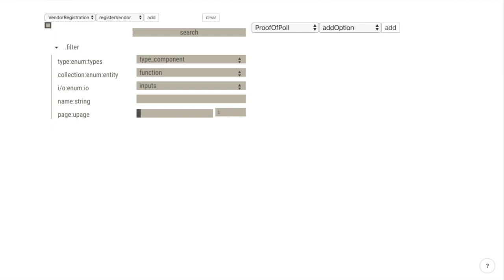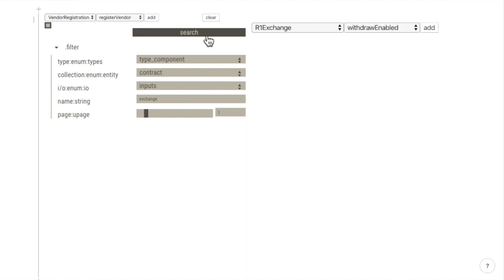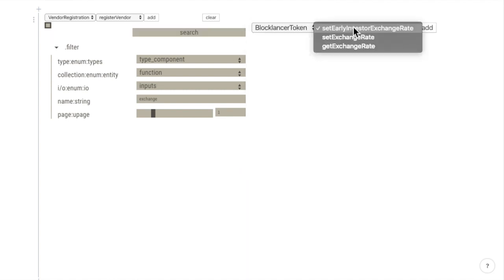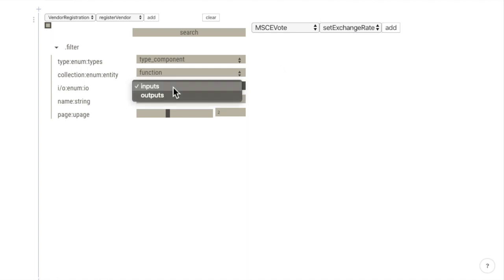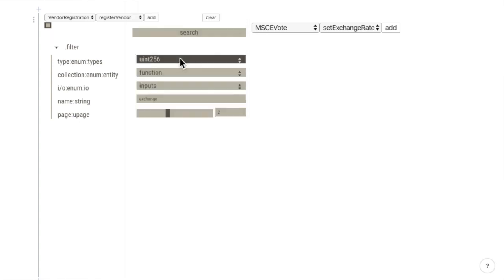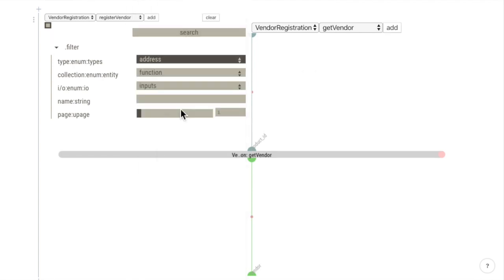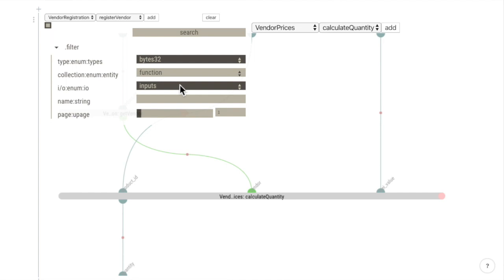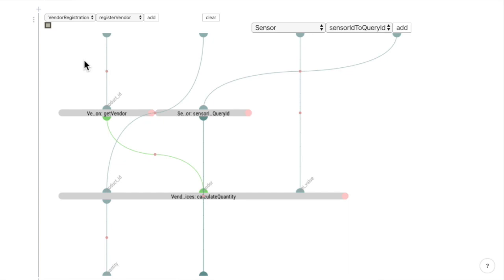Pipeline Dev Environment v.0.0.3 - Type-Driven Development